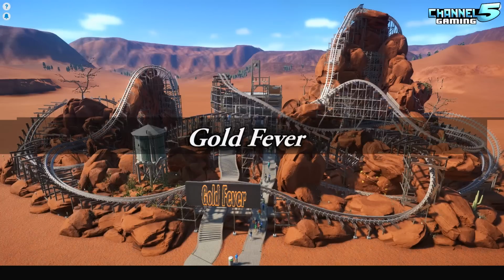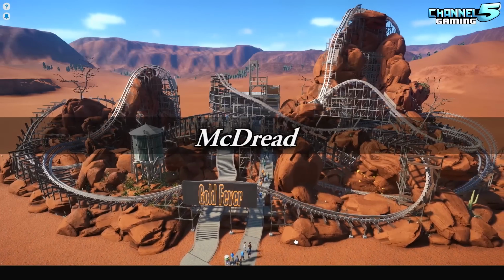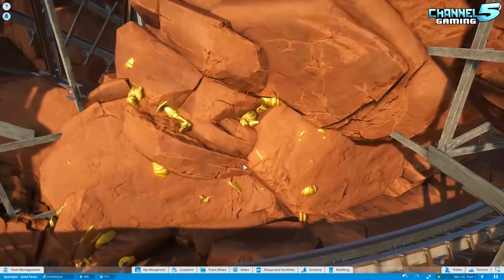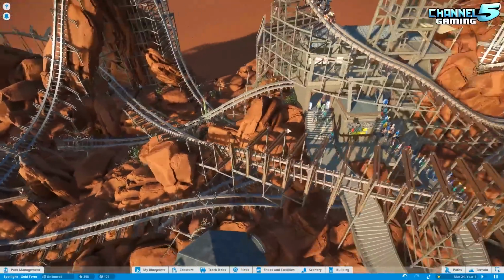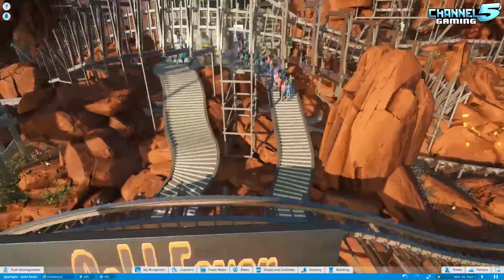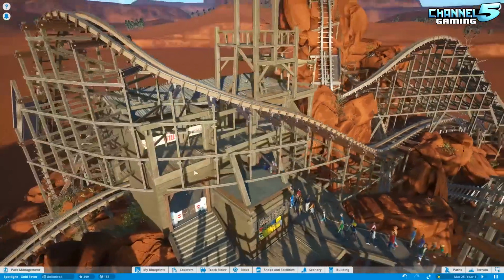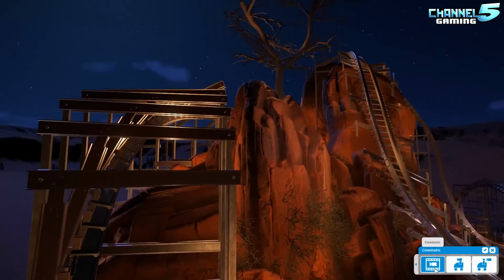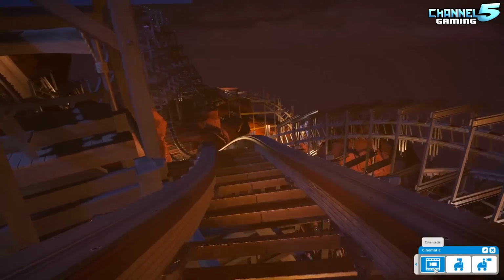GOLD FEVER! Western Coaster! Coaster Spotlight 39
Gold fever is a fast flowing, high excitement, Western themed, place-able hybrid wooden coaster! Created by McDread

SPOTLIGHT SUBMISSION RULES: If you have a Park, ride, coaster or workshop spotlight you want featured on the show, follow these rules:
1) Specify if it's a Park, Coaster, Ride or Workshop Submission in the Title of the email
2) Also put the name of the submission in the title of the email
3) Provide a short description of what you want to say about your submission, NOTE: I will read this email to the viewers!
4) IMPORTANT: Provide a LINK to the steam workshop page!
5) Make sure you have MANY screenshots in the steam workshop page. I pick and judge based on impressive screenshots.
6) Do not send me Work in progress stuff, we have too many submissions now to do WIP's.
NOTE!: I only check email submissions on Monday's. If you do not follow the above rules, and I have to reply asking you to resubmit properly, your next re-submission will not be read until the following week. So be sure to follow the rules correctly. Thank you! :)

Subscribe for more DAILY planet Coaster Videos, covering the following: park, coaster, & ride spotlights, workshop Wednesdays, Lets play series, lets build series, guides, tutorials, ticks & tricks, and full complete coverage of all Planet Coaster News and updates!